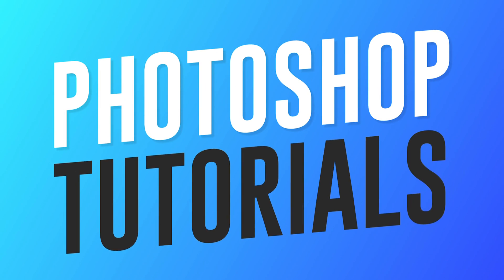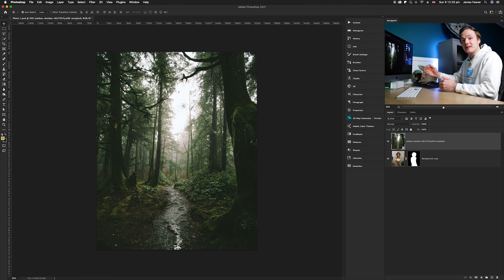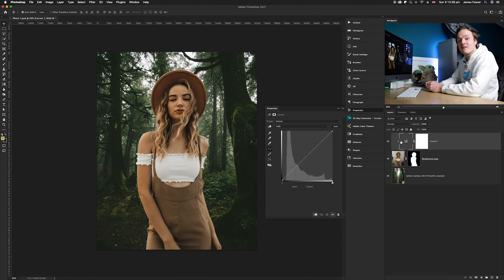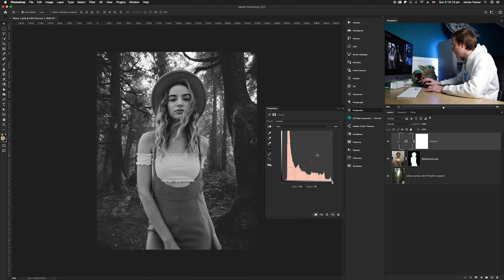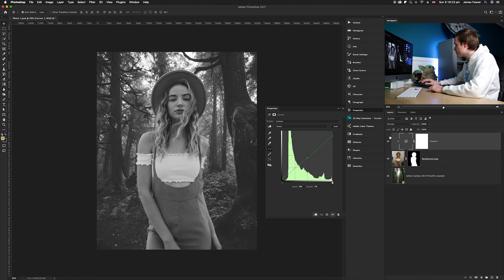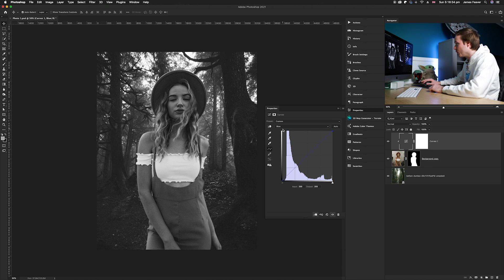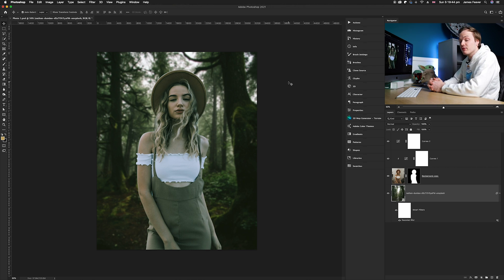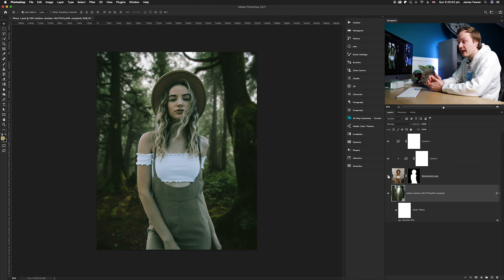How to Colour Match Two Photos in Photoshop 2021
Today in this Photoshop Basics tutorial I will be going though how to colour match 2 photos into a composite in Photoshop CC 2021. I will take you through step by step so your composite looks really realistic. So make sure to have a look at the pre-selected photos on my website to follow along with this tutorial.